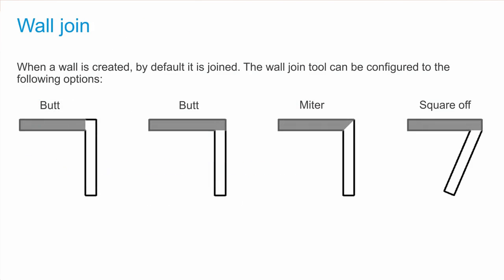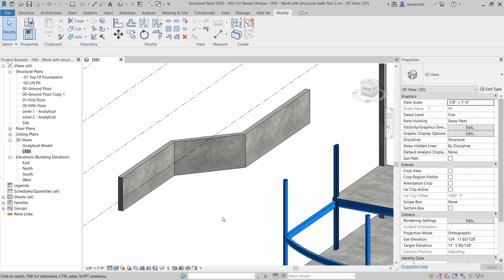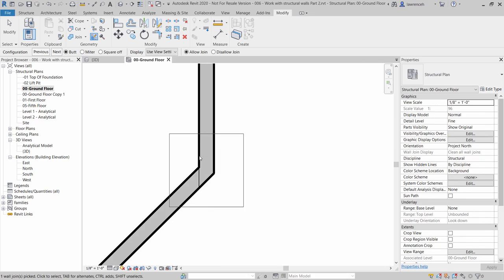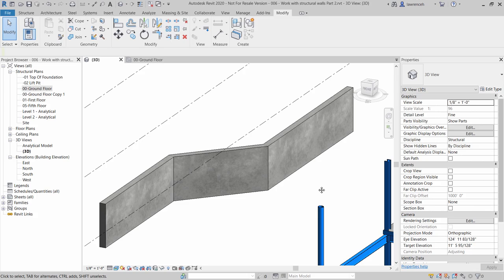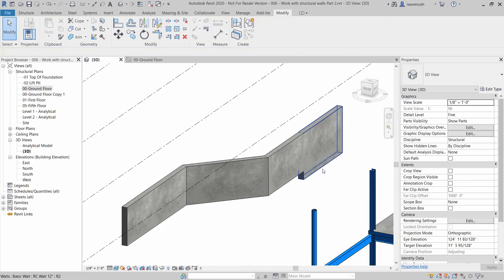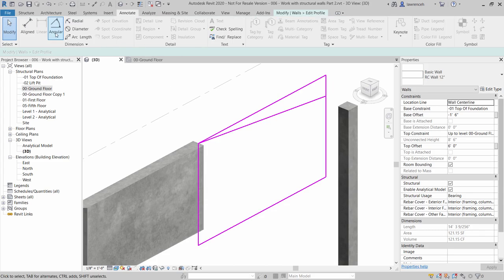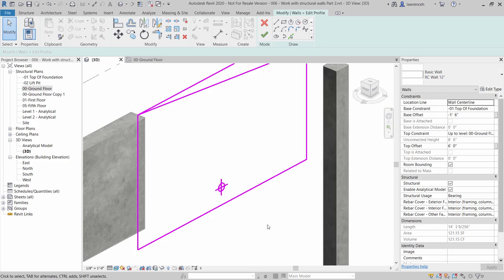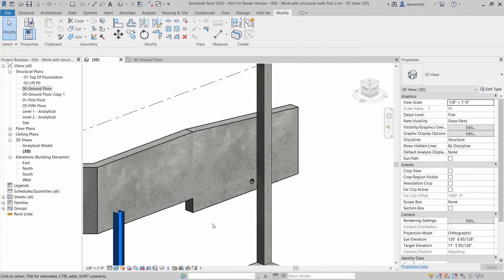Working with structural walls Part 2 - Autodesk Certified Professional: Revit for Structural Design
Link to this course:
Working with structural walls Part 2 - Autodesk Certified Professional: Revit for Structural Design Exam Prep

Prove to potential employers that you’re up to the task by becoming an Autodesk Certified Professional. This online course from Autodesk® introduces you to the advanced features of Revit™ for Structure, a tool to support Building Information Modeling and delivery of 3D digital models and related documentation. The course prepares you by offering an overview of skills that match what is covered on the Autodesk Certified Professional: Revit for Structural Design exam. The lessons are structured to match the exam’s objective domains and follow the typical workflow and features of the Revit software.

About the Autodesk Certified Professional: Revit for Structural Design exam:
A successful candidate for the Autodesk Certified Professional: Revit for Structural Design certification has a combination of approximately 400-1200 hours of training and hands-on experience with Revit in a structural environment; is familiar with product features and capabilities; and is knowledgeable in relevant workflows, processes, and project objectives. The candidate can perform routine tasks involved in their job role with limited assistance from peers, product documentation, and support services. The minimally qualified candidate can efficiently set up and manage a project and work in collaboration with colleagues. Additionally, the successful candidate can utilize Revit modeling and documentation tools and methodologies to produce quality deliverables working with minimal supervision.

The Autodesk Certified Professional (ACP) certifications exams can be taken at a Pearson VUE Testing Center or through OnVUE, Pearson VUE’s online proctored environment. Candidates are given 120 minutes to complete a certification exam and should review the testing center polices and requirements before scheduling. Ready to take the exam? Schedule to take the exam online or find a testing center near you on Pearsonvue.com/Autodesk.
Design, Engineering, Computer-Aided Design (CAD), Architecture, Autodesk Revit Architecture
this is not eazy to get this certificate , and exam pettarn was very hard . today i feel like good knloage in revit software . thank you coursera and autodsk teachers,Amazing course training, because they are capture every single scope and content in revit software in the assessment. All participant need focus 100% to success...
In Week 1, we'll cover the key aspects of starting a structural project, from working with linked or imported files to creating a site file and setting up a shared coordinate system. We'll give an in-depth review of structural elements and learn how to work with selection sets and element materials.